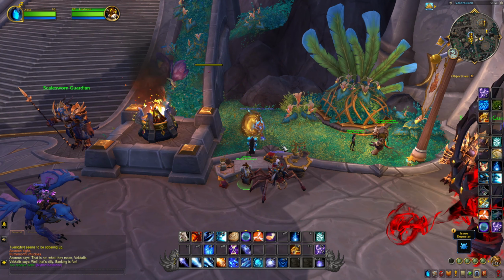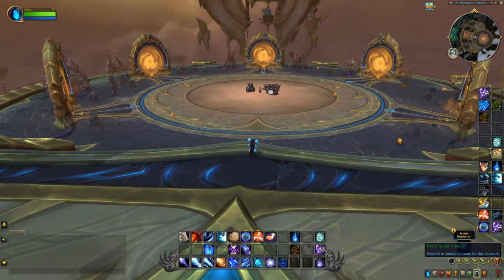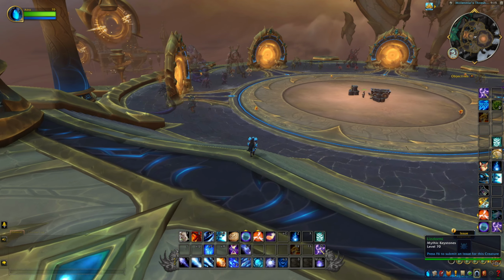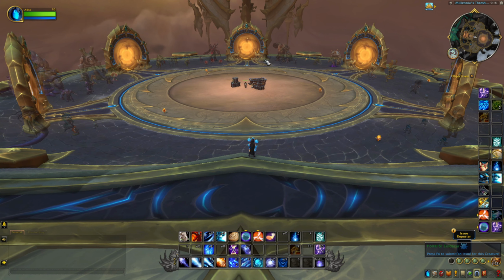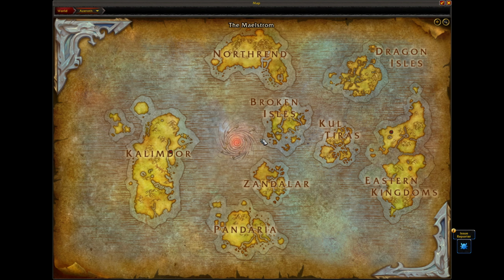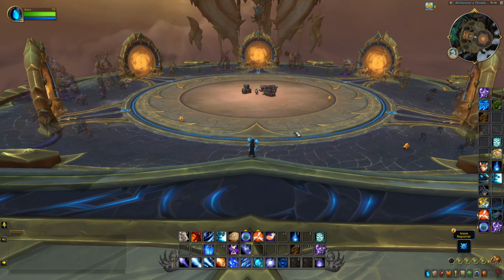All Season 3 M+ Dungeon Locations (NEW Portal to ALL Dungeons!) - Wow Dragonflight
I hope this helps you guys out! Enjoy Season 3!!

00:00 - Intro & New Timeway portal!
01:40 - Dawn of the Infinite (Fall & Rise)
02:05 - Throne of the Tides
02:59 - The Everbloom
03:37 - Darkheart Thicket
04:49 - Black Rook hold
05:55 - Atal'Dazar
06:28 - Waycrest Manor

📆 STREAM SCHEDULE on YouTube
- I’ll stream whenever I can and will post on Twitter when I go live

Weakauras (Shows my abilities in middle of screen, great for tracking cds & length of certain abilities)
DBM (Deadly Boss Mods, tells me not to stand in shit & incoming attacks)